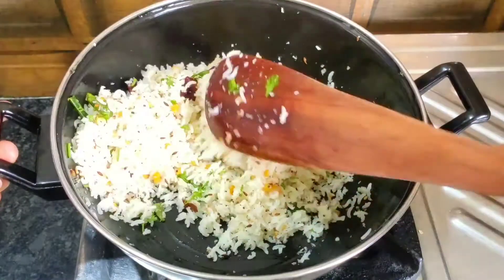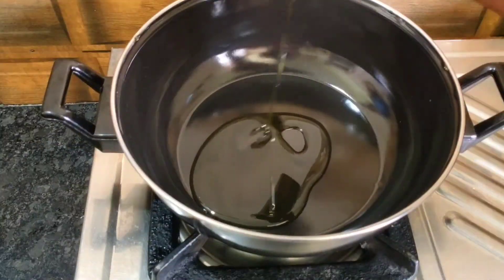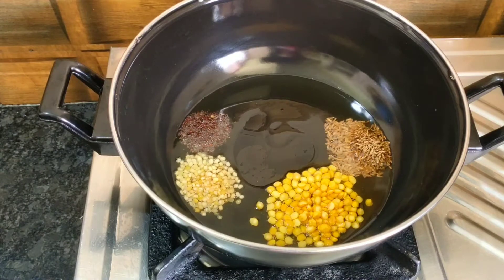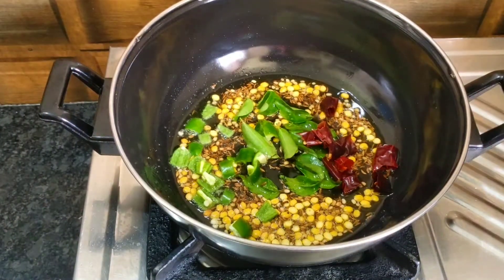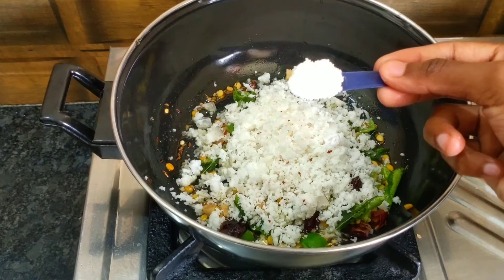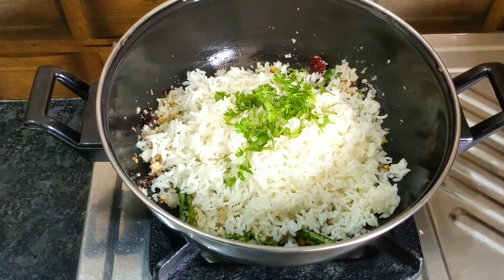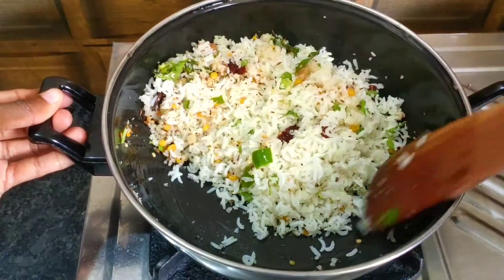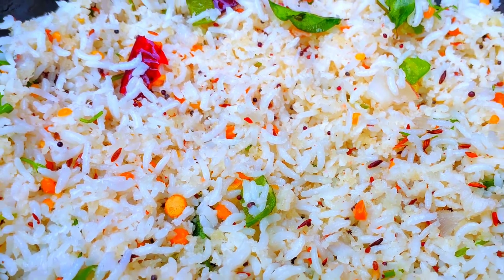தேங்காய் சாதம் மிக சுவையாக செய்வது எப்படி | Coconut Rice | Thengai Sadam | Variety Rice in tamil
How to make coconut rice recipe in tamil